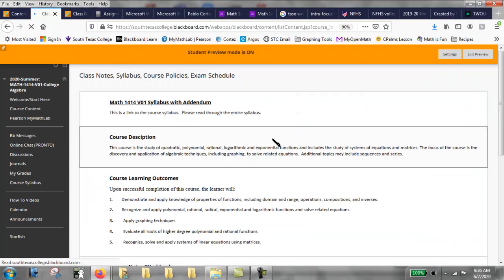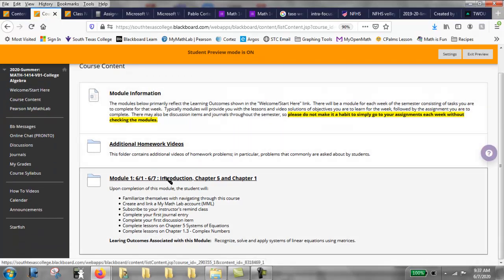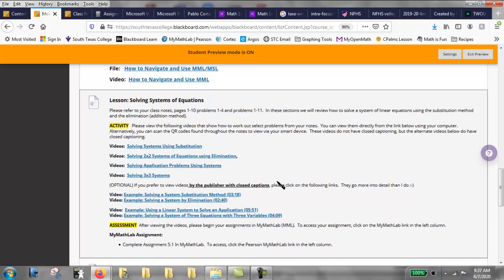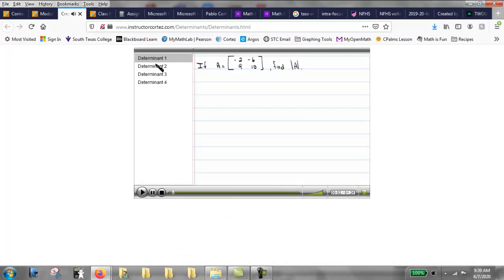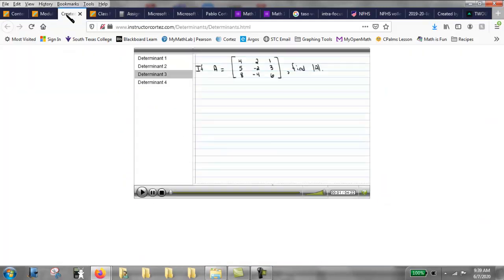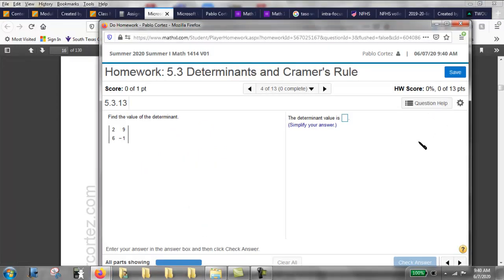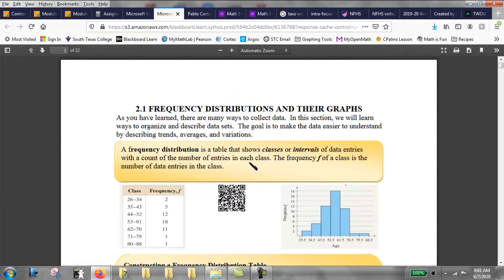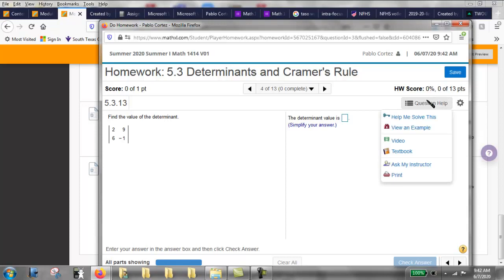Accessing Bb Videos for Homework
This video shows the process students should follow prior to attempting any homework assignment in MML or MSL.